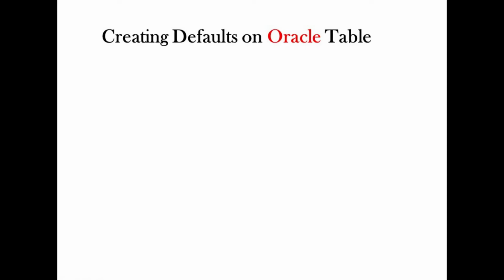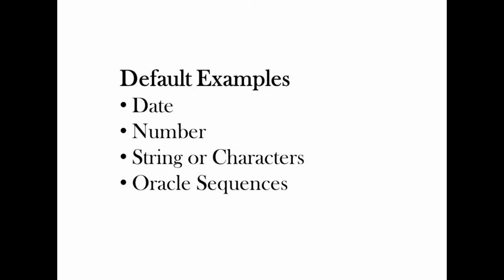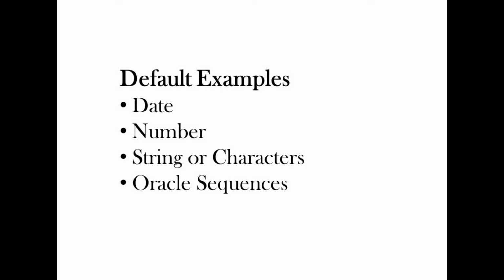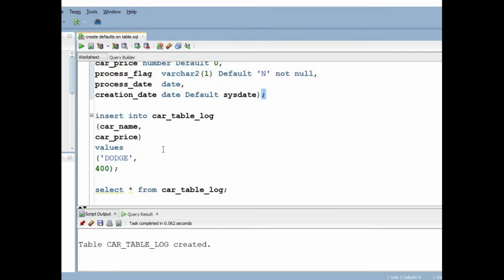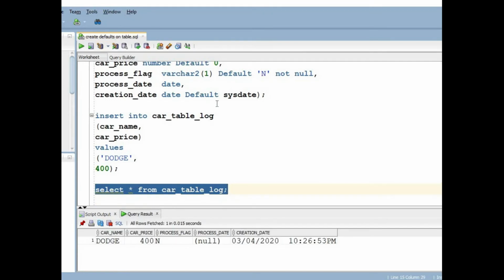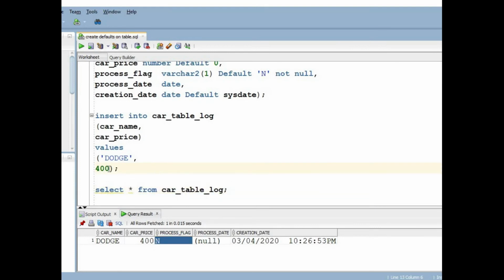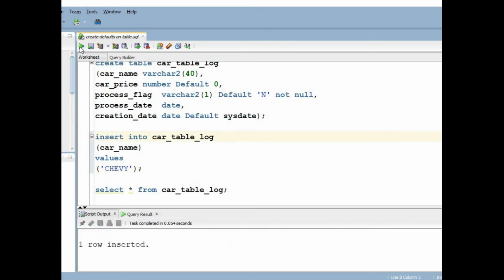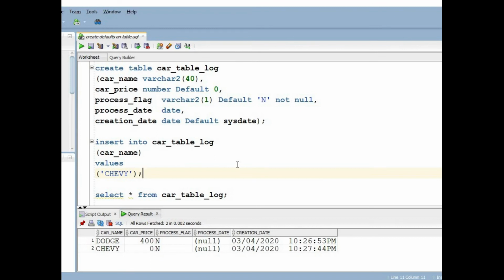How to Create Column Defaults on an Oracle Table.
SQL Used In Video:
create table car_table_log
(car_name varchar2(40),
car_price number Default 0,
process_flag  varchar2(1) Default 'N' not null,
process_date  date,
creation_date date Default sysdate);

insert into car_table_log
(car_name,
car_price)
values
('CHEVY',
400);

select * from car_table_log;